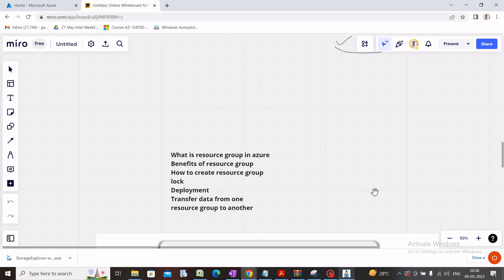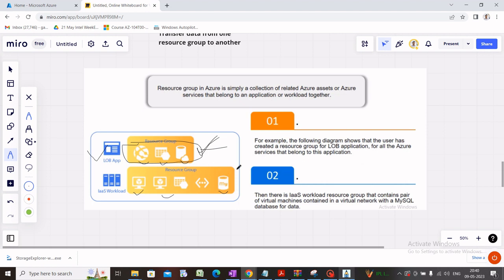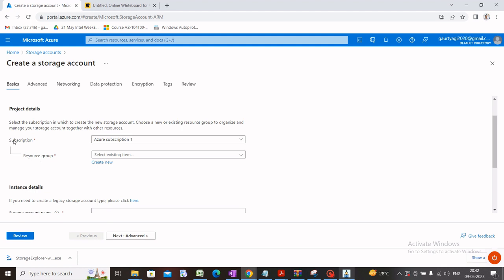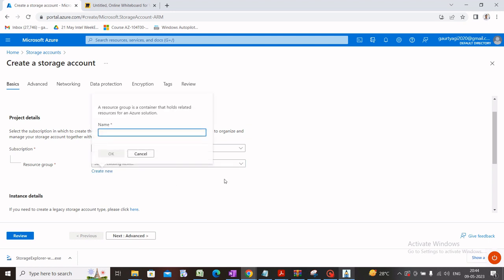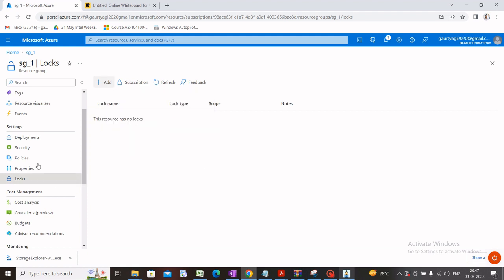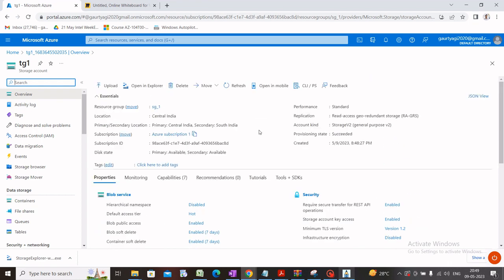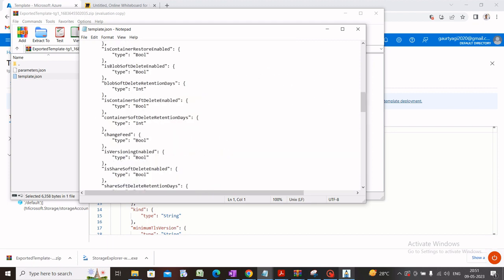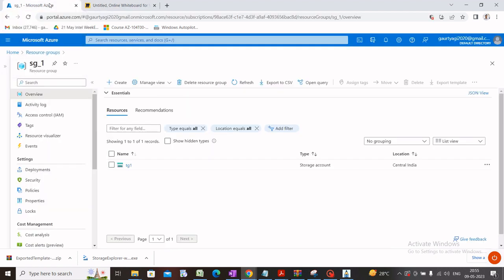Azure resource group, What is resource group, azure, how to create resource group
What is resource group, how to create resource group, how to move date from one resource group to another , lock, deployment, Azure subscription & resource group